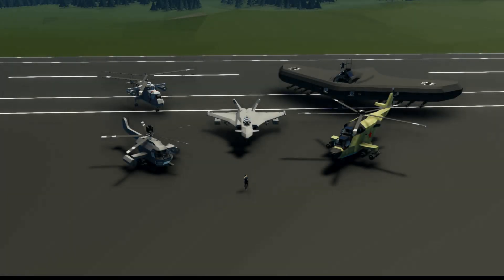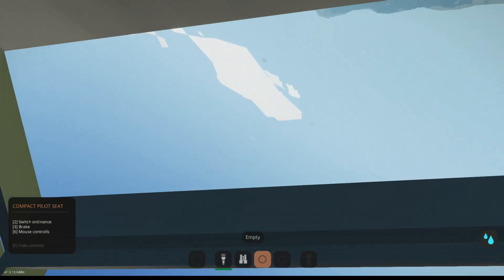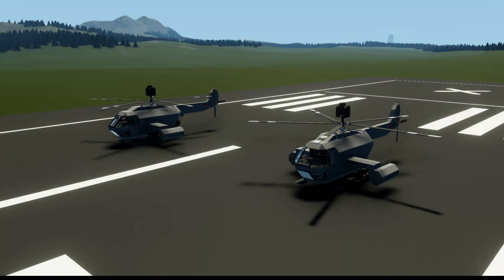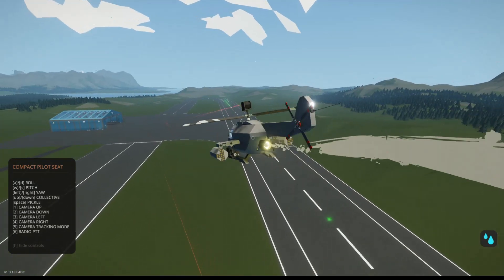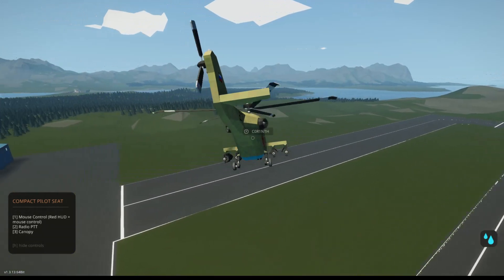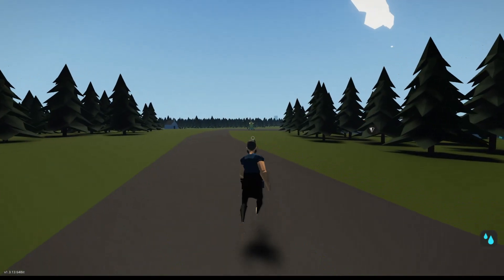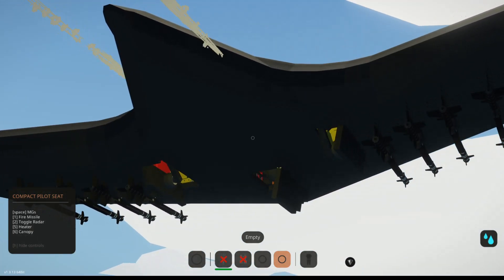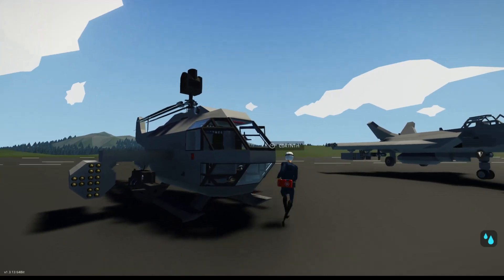Stormworks Search & Destroy: ATTACK HELICOPTER / JET CHALLENGE!! (+2 bonus creations!)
Thank you to all of you that was taking part of this build challenge! Awesome creations :D
If you also want to take part in one of these challenges in the future, then please make sure to

Thanks to all that took part, here are their creations!

+BONUS CREATIONS:

#1. AH-21A  (Unfinished)

Sections:
0:00 Intro
0:49 Jet fighter made by Helset!
7:07 AH-32 made by CORN1TH!
11:00 Awesome kill with the AH-32 (lol)
11:13 AH-32 made by CORN1TH!
11:31 B U T T E R landing (maybe)
12:17 Mi-20 Baby hind made by Grandmaster Flash
16:28 Getting flung (maybe 100M) by blades
16:33 Mi-20 Baby hind made by Grandmaster Flash
16:53 BONUS Creations! (missed the deadline)
20:35 Personal thoughts
23:15 Join future challenges? / Outro!